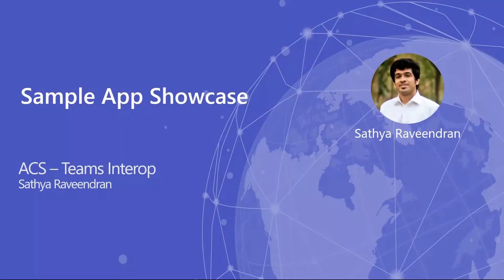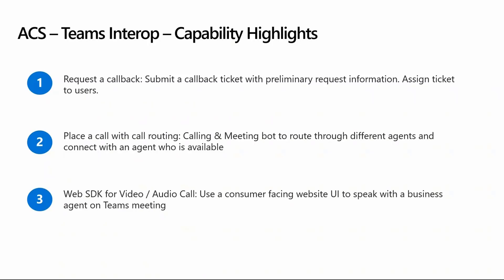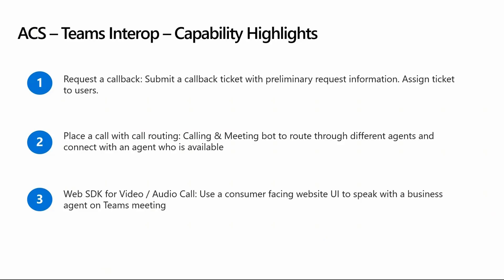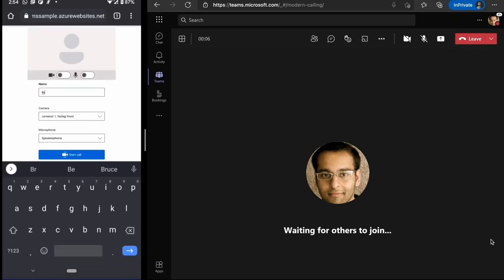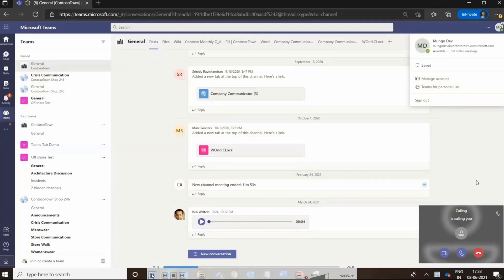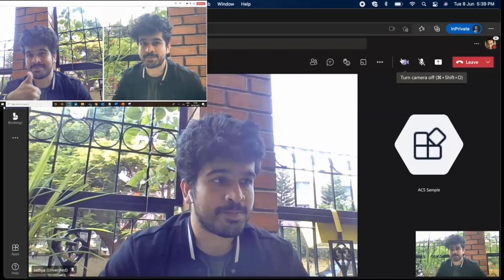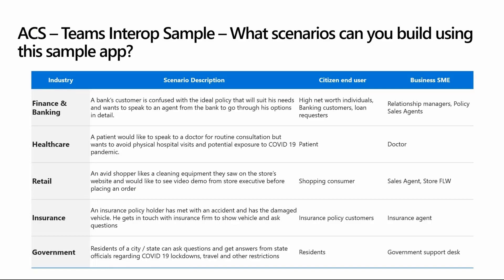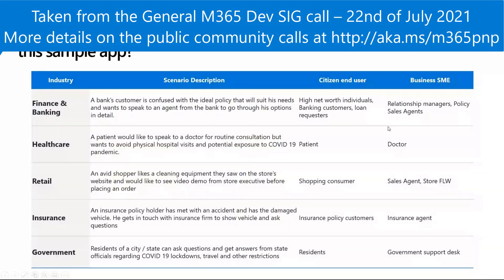Azure Communication Services – Microsoft Teams interoperability with Call Routing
In this 13-minute developer-focused demo, Sathya Raveendran shows the seamless interoperation between Azure Communication Services (ACS) and Microsoft Teams that enables a business user with a Teams license to have a video call/chat with a citizen consumer who doesn’t have a Teams license.   The B2C solution uses a Bot for agent routing, adaptive cards for communications, and ACS for a web-based video call from desktop or mobile.   Access the sample in the PnP samples repository.   This PnP Community demo is taken from the General Microsoft 365 Development Special Interest Group (SIG) - Bi-weekly sync call recorded on July 22, 2021.

Demo Presenter:  Sathya Raveendran (Microsoft)